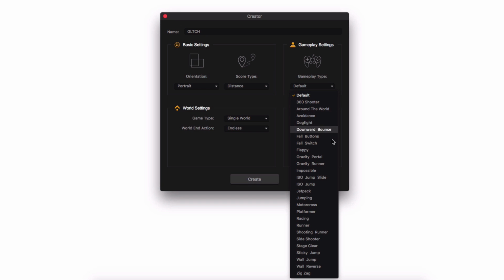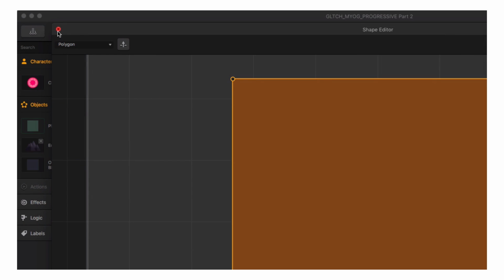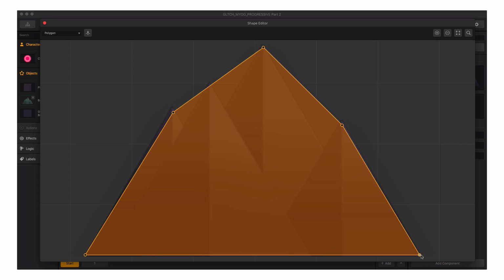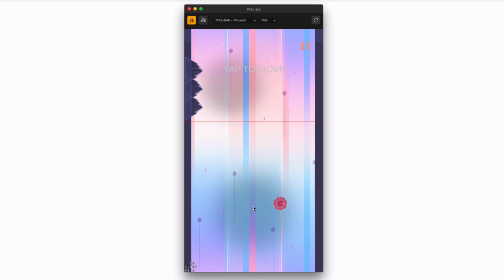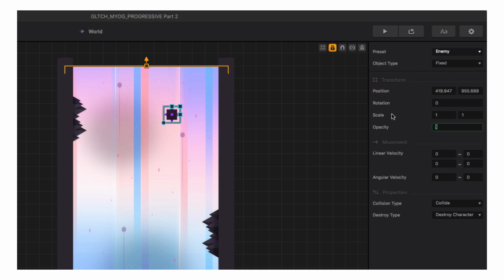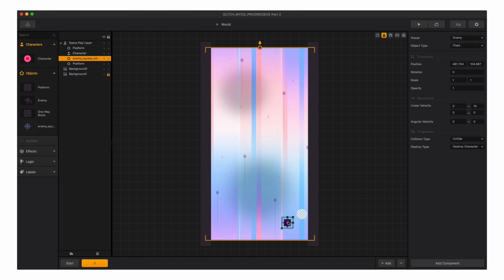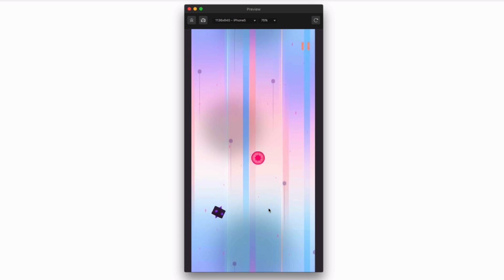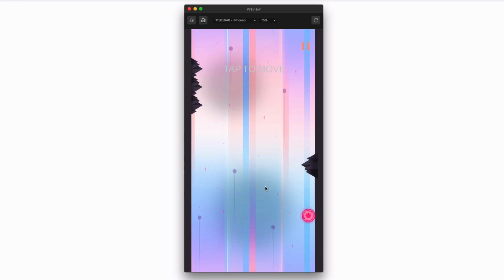Collision Shapes and Object Settings | Make Your Own Game 02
In part 2 of our ‘Make Your Own Game’ series you’ll learn the foundation of level design. We’ll cover how to edit collision shapes and show you how to add in a new enemy and tricks to really bring it to life. You’ll also learn all about using object settings and components.